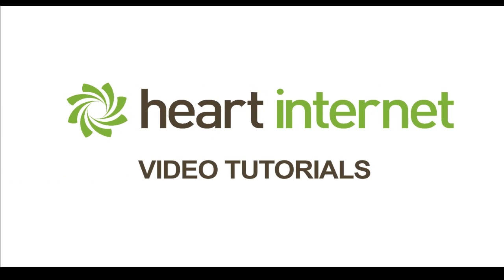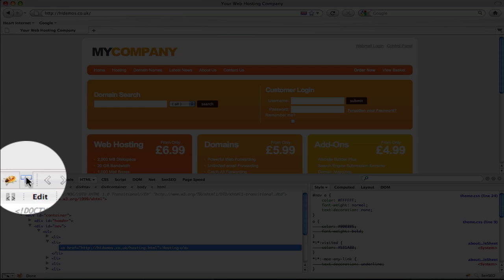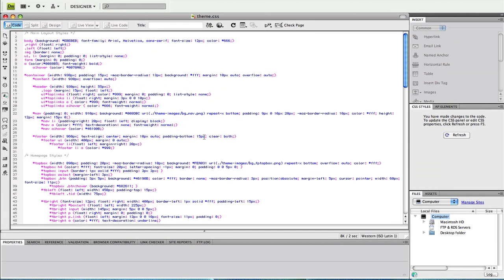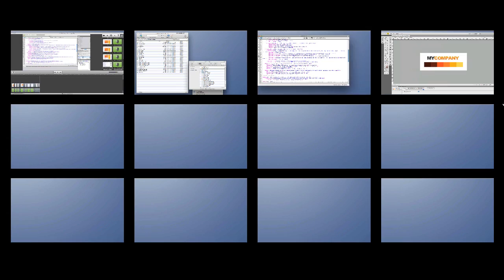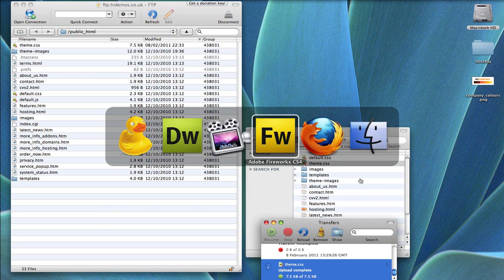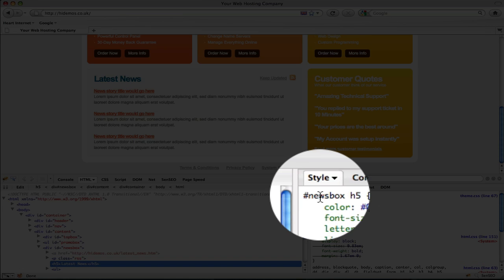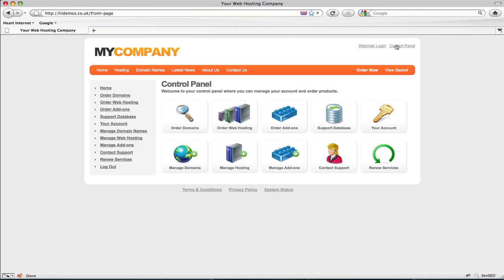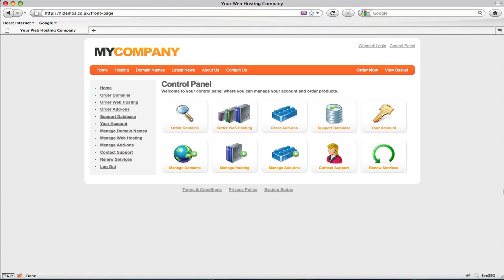Customise HostPay Template: Part 3 - CSS Link & Heading Colours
Video tutorial on how to customise a HostPay template. How to change link and heading colours, also a brief overview on styling the contorl panel - HostPay Web Hosting Shopping Cart System